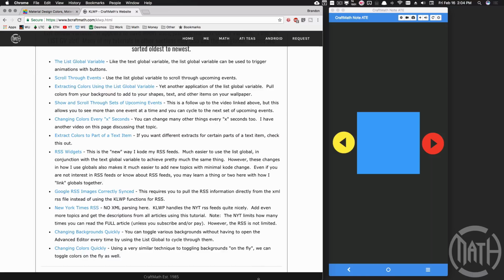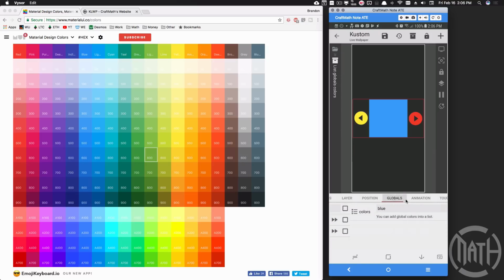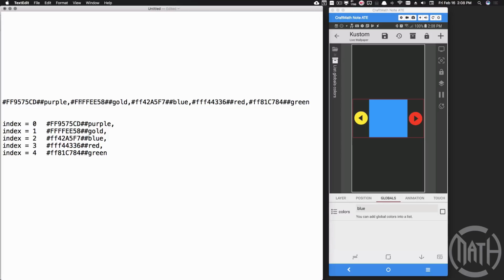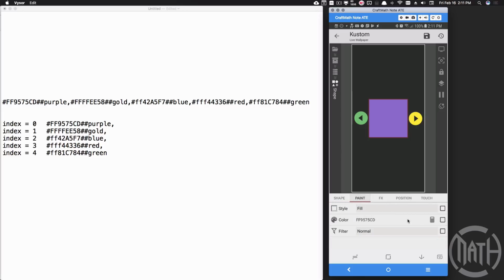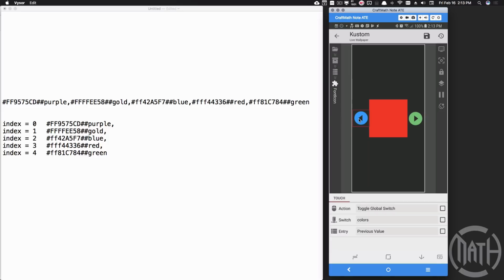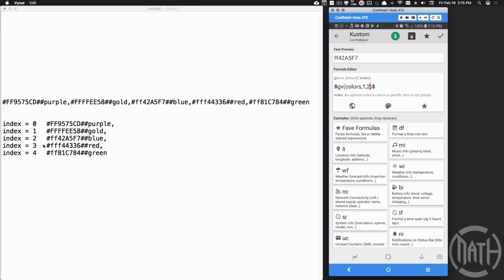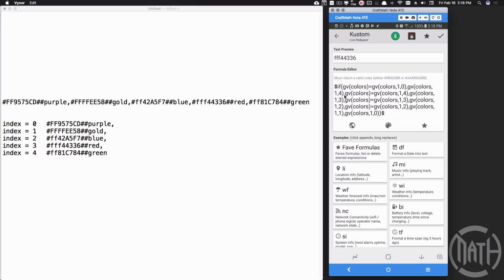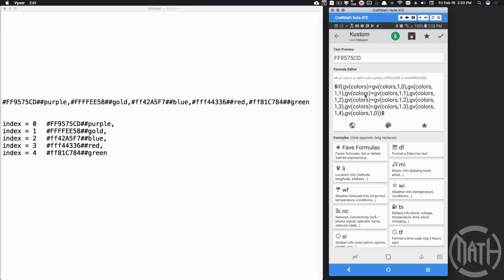KLWK KLCK KWGT Tutorial - Many Applications of the List Global